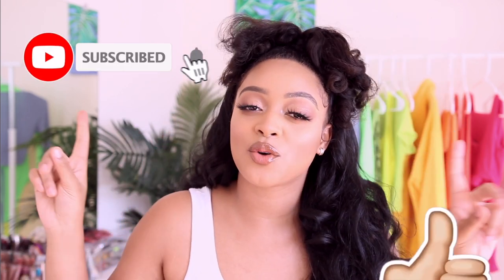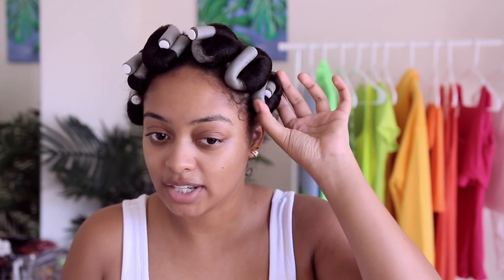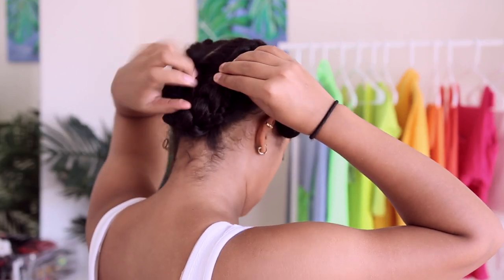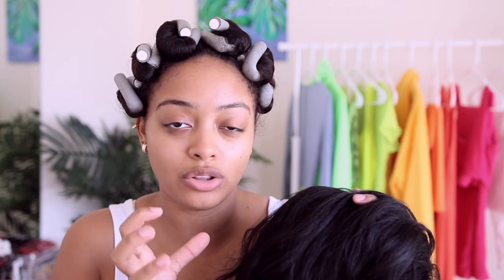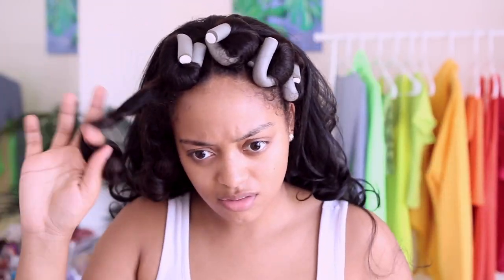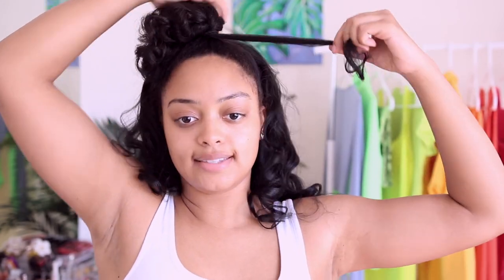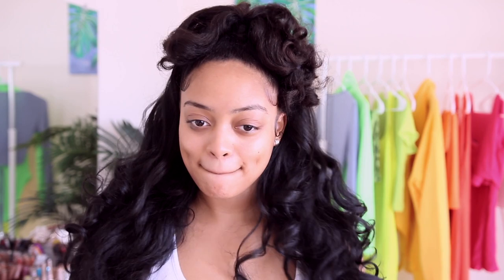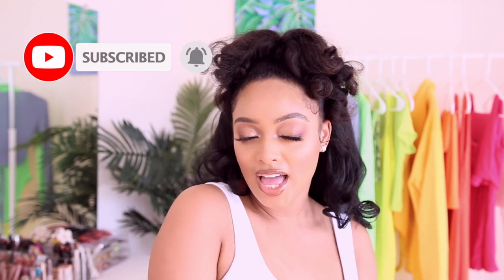$11 HALF WIG TUTORIAL | WATCH ME FINESSE OUTRE STUNNA HALF WIG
OPEN ME!

Hi my loves, todays video is a cute back to school affordable hairstyle! I hope you enjoy!

In the color 1B, next time I would get a shade lighter!

"JASD15"